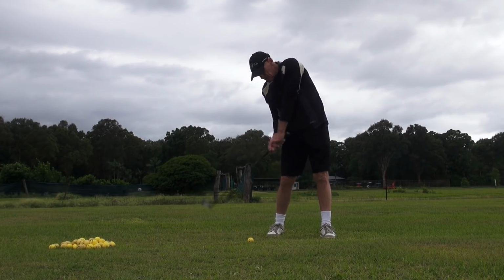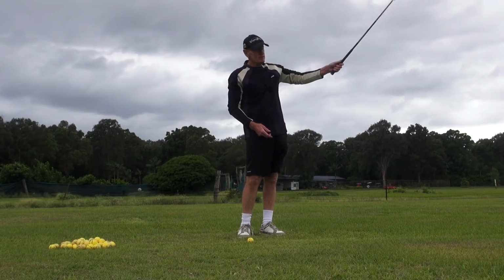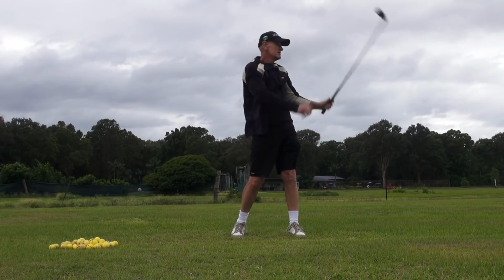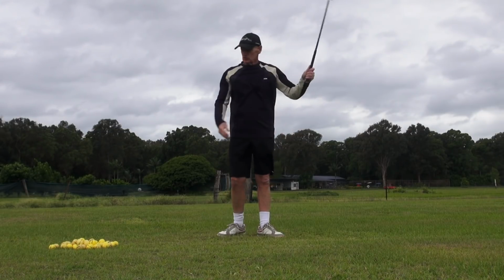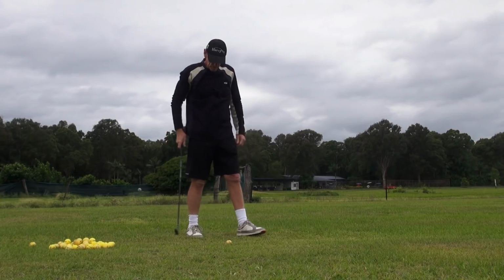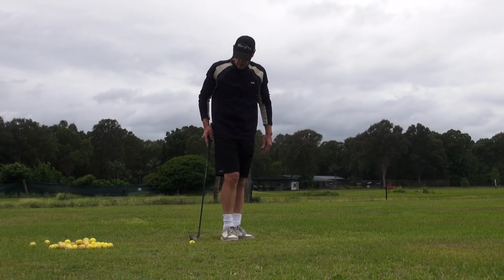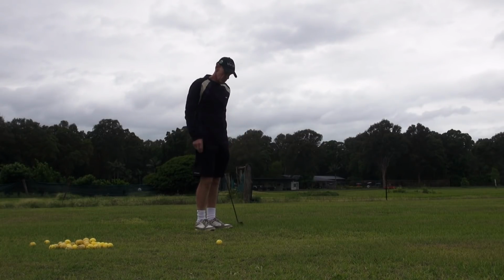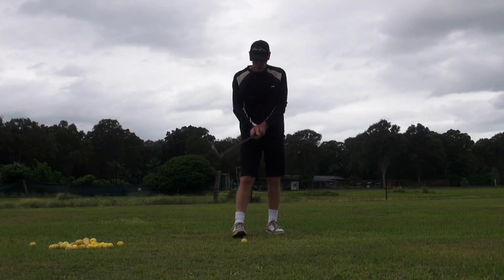Latest Channel Lock Swing Updates.